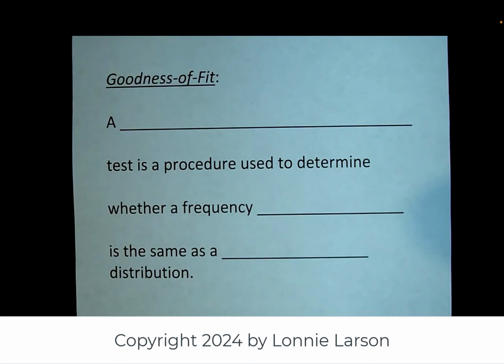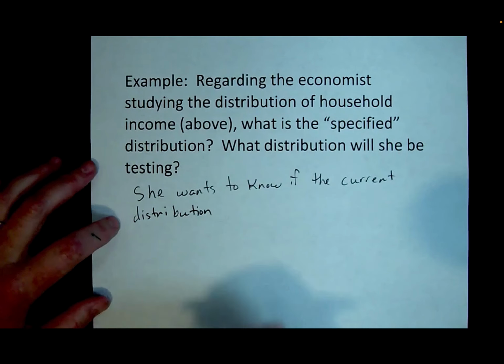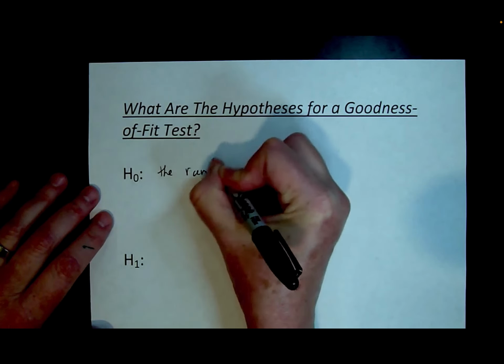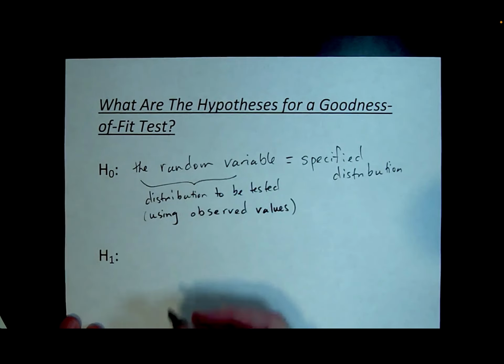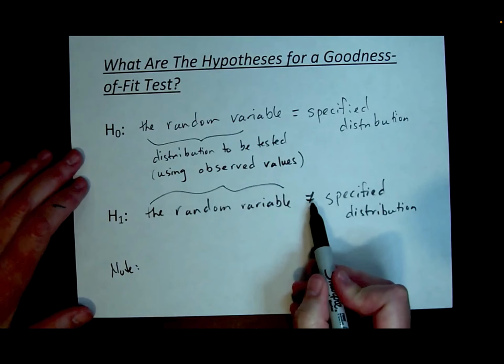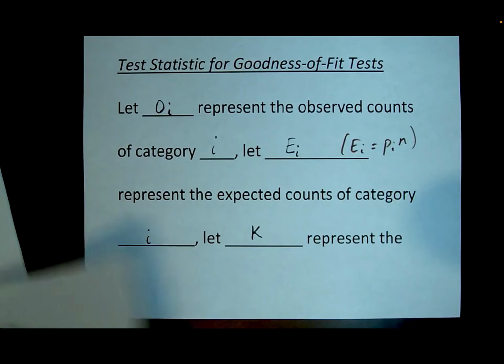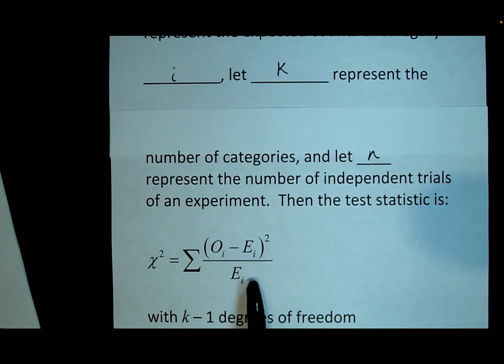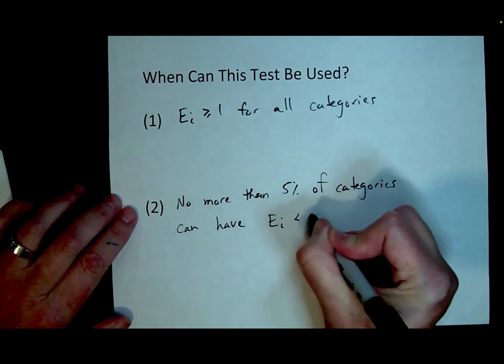Stat 300 3.7 Part 2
Intro to Probability and Statistics: Goodness of Fit Testing, Part 2